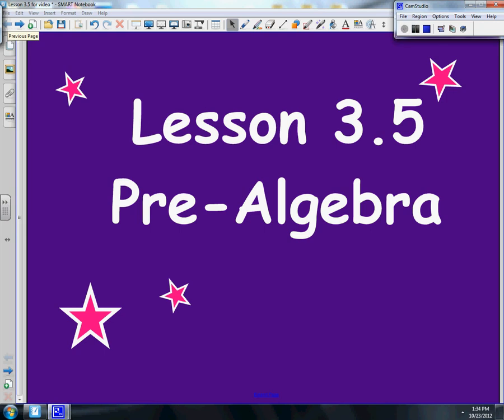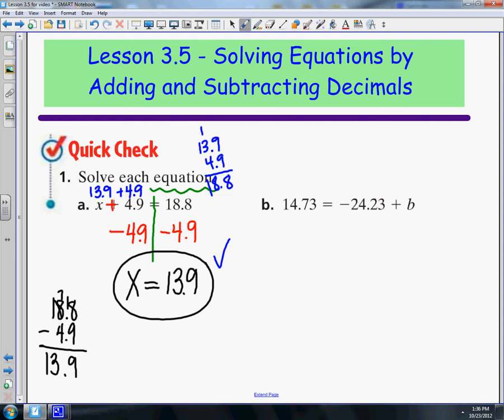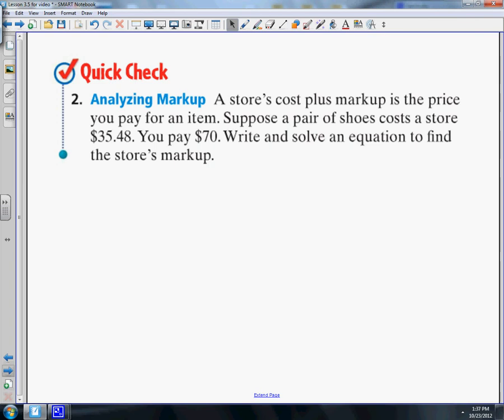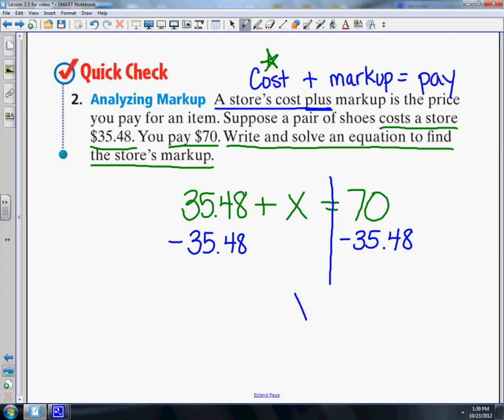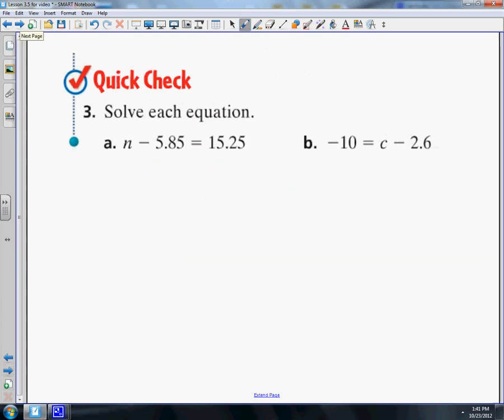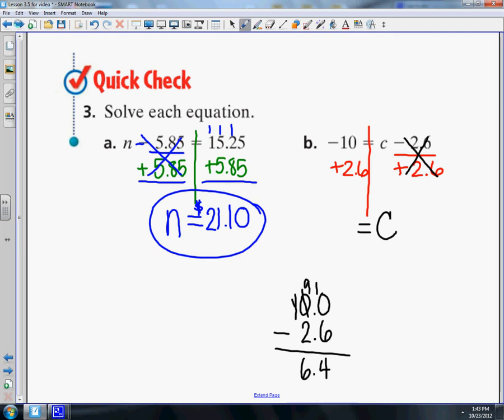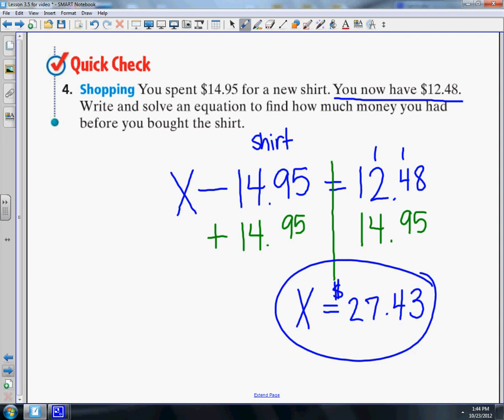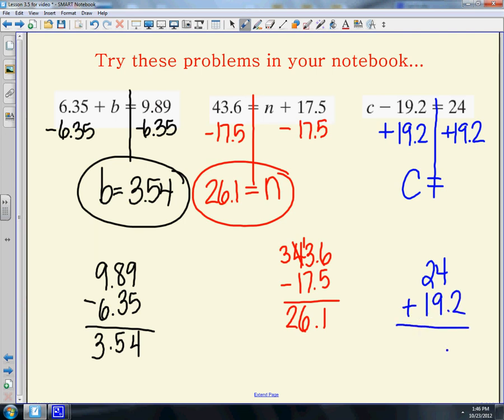Lesson 3 5 Solving Equations with Decimals Add&Sub